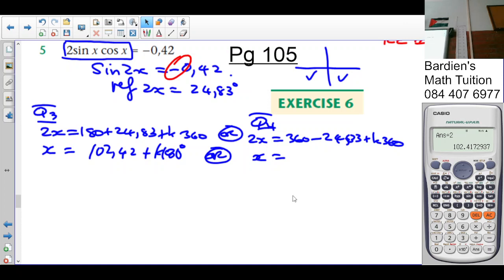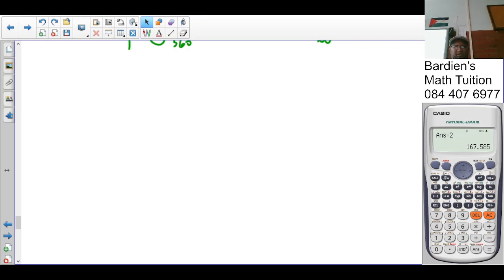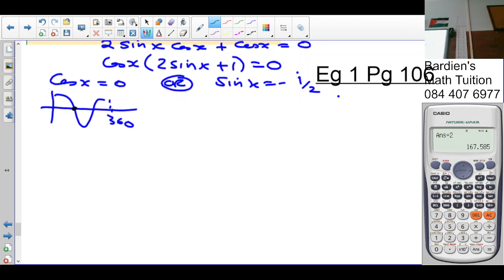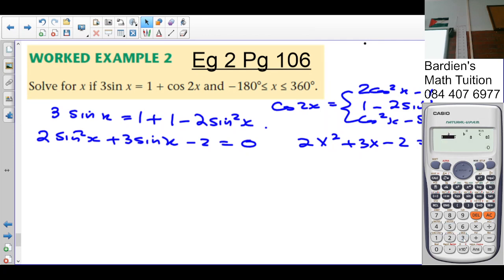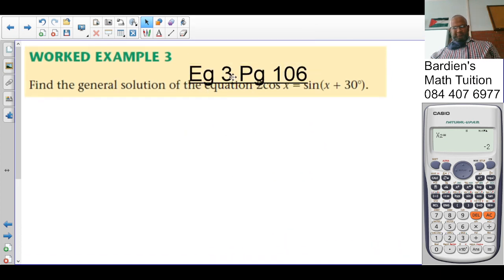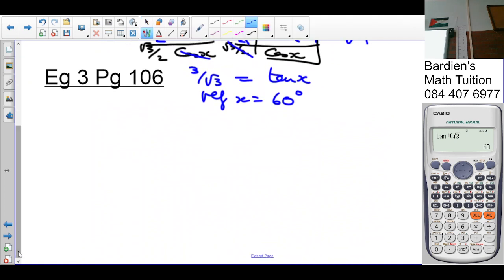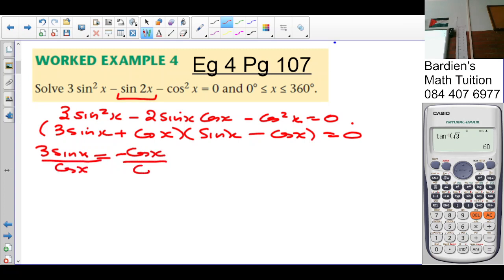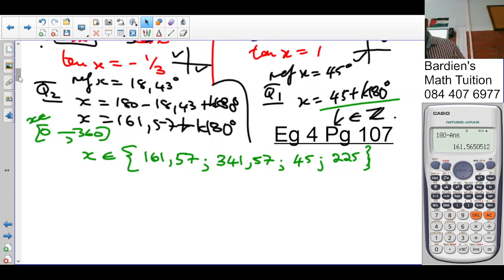Gr 12 TRIGONOMETRY L11(P2) EX 7 (Solving Equations with double angles and more that one ratio)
Grade 12 TRIGONOMETRY L11(P2)
EX 7 Solving Equations with double angles and more that one ratio